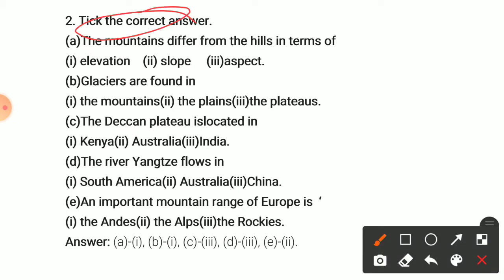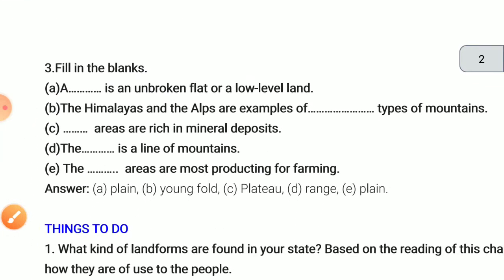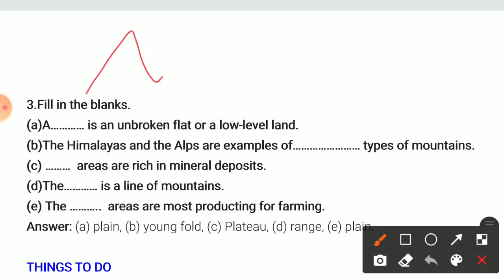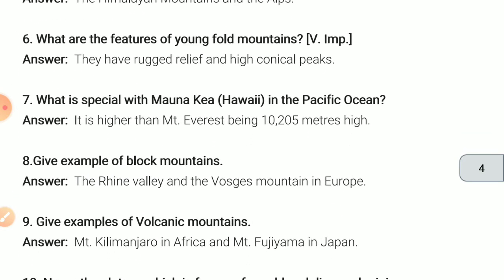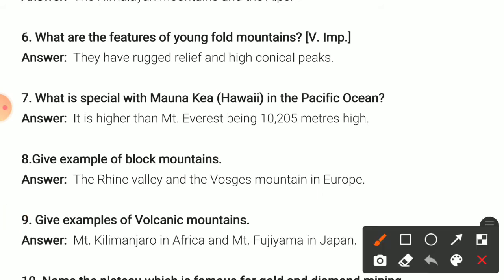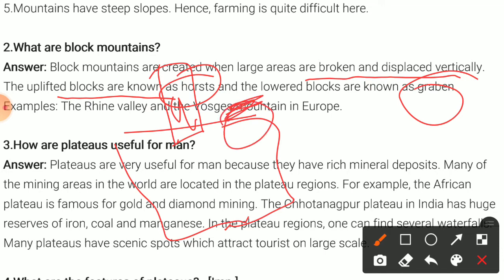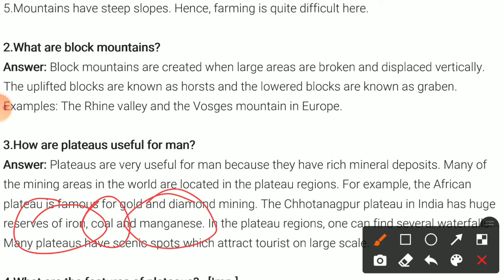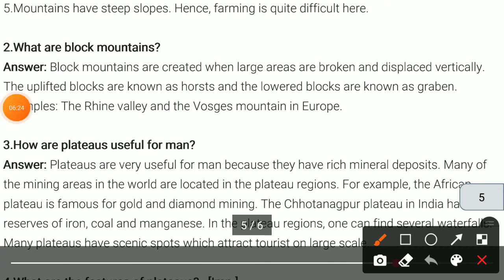MAJOR LANDFORMS OF THE EARTH/ Q/A CLS 6TH